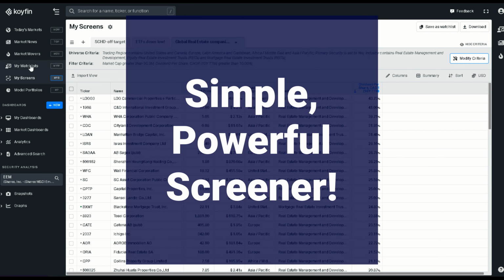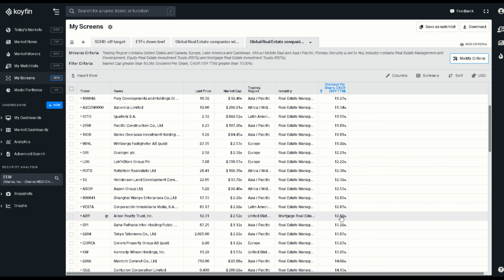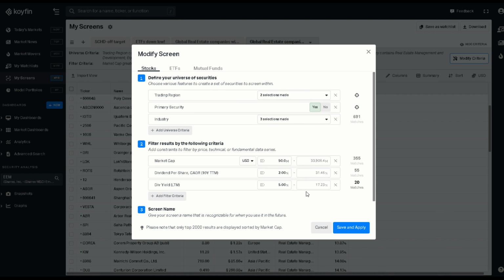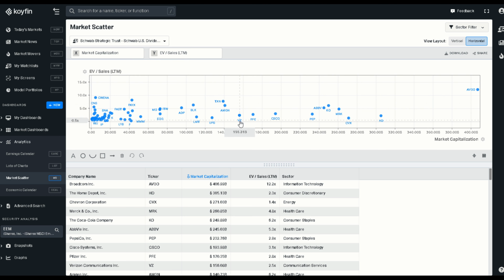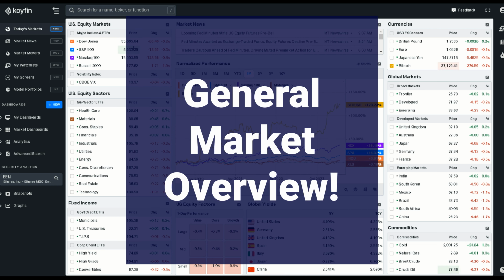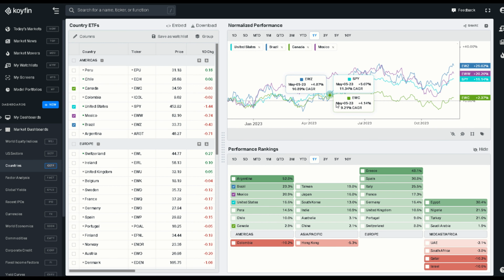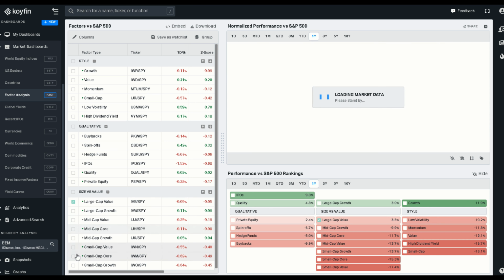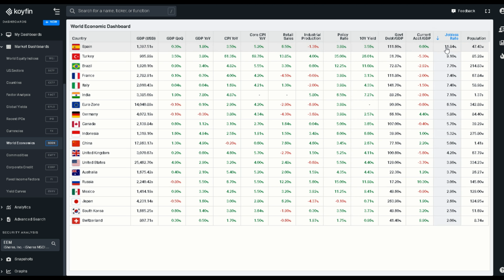Maximize Gains: Koyfin's Dividend Screener Unleashed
Maximize your dividend investing prowess with Koyfin's Dividend Screener! Join us as we delve into this powerful tool, designed to fine-tune your investment strategy and identify the cream of the income-generating crop. We'll review dividend safety scores, analyze payout ratios, and forecast future potential with a comprehensive analysis of market trends.

Whether you're a seasoned investor or new to the game, this screener offers insights into financial health and portfolio diversification that are essential for making informed decisions. We'll show you how to navigate the platform's standout features for pinpointing REITs and stocks aligned with your financial goals.

Harness the full capability of Koyfin's Dividend Screener to elevate your stock analysis and stay ahead of market trends. We’d love to hear about your experiences and strategies in the comments—your insights could be the beacon for fellow investors navigating the tides of dividend investing.

CHAPTERS:
0:00 - Koyfin Platform Introduction
0:16 - Koyfin Dividend Screener
4:38 - Market Analysis Scatter Diagram
7:01 - Global Market Overview
8:48 - Koyfin Factor Analysis Explained
10:58 - World Economic Insights Dashboard
11:18 - Tracking with Economic Calendar
11:54 - Koyfin Platform Evaluation
11:59 - Additional Koyfin Features Query